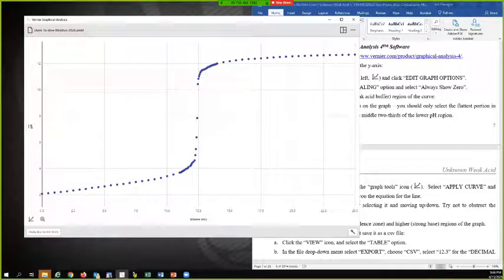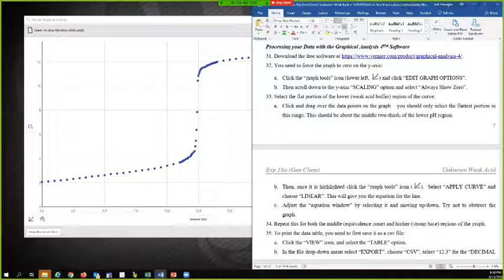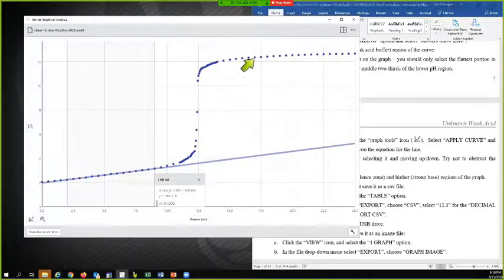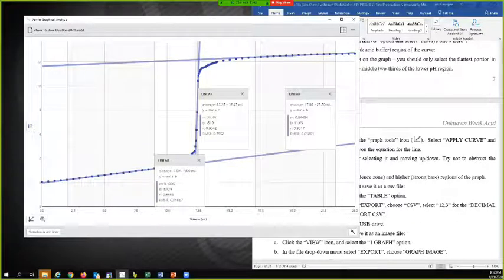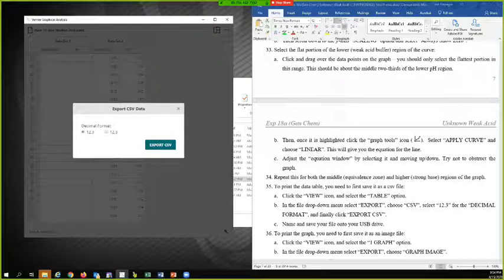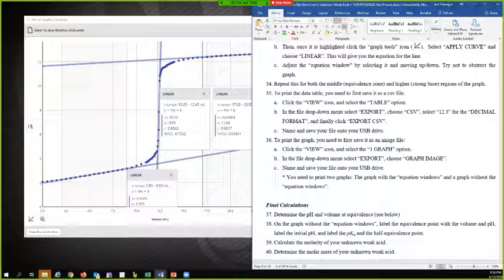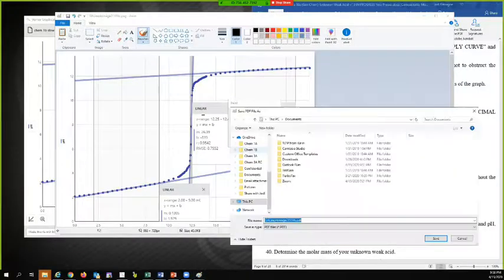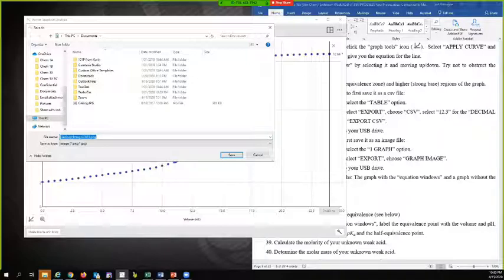Graph for Exp 18a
This video demonstrates the use of Vernier Graphical Anaysis 4 to process the data for your slow titration.